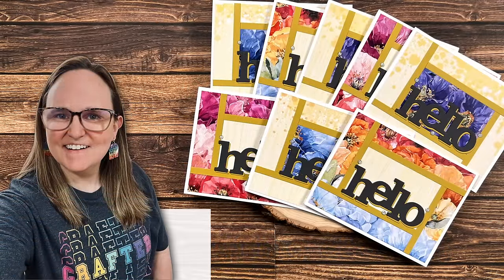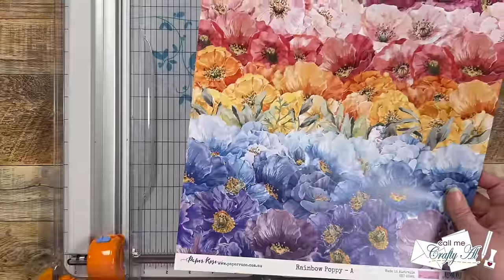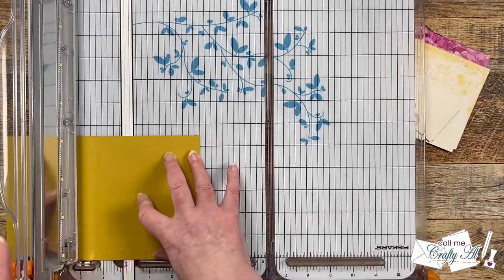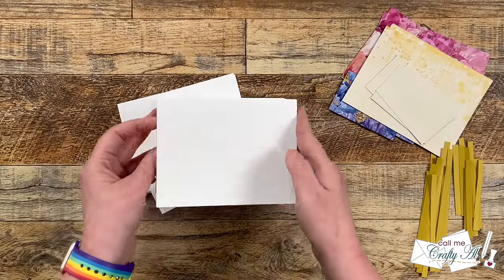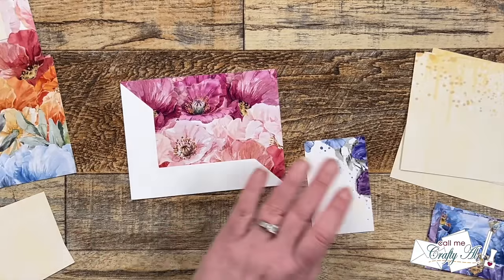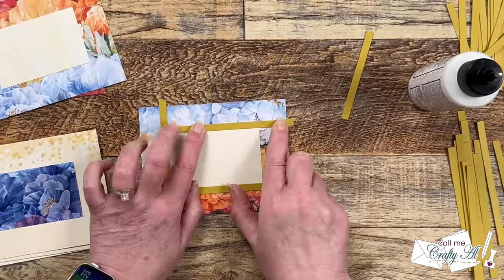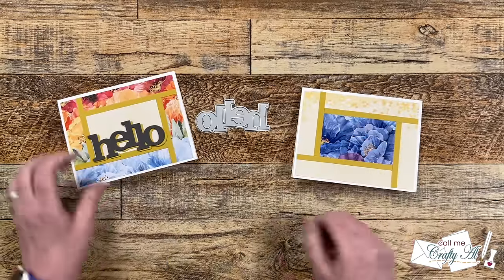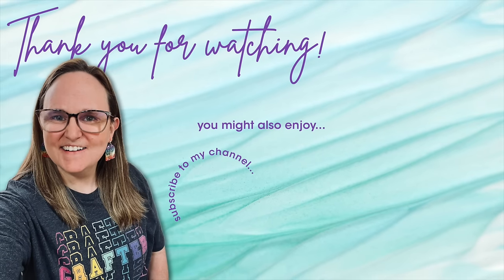8 Fractured Cards in a FLASH! May 2024 SheetLoad of Cards | Process Video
CHANNEL MEMBERS - Check out the Membership Tab to find out how to download this month’s BONUS

Hello crafty friends! Today I will show you how I made my first set of cards using the May 2024 SheetLoad of Cards. This month’s printable is my take on a fractured card and shows you how to make EIGHT CARDS. I hope you will watch the video to see my process and get some tips along the way. :)

If YOU CREATE cards using this month’s SheetLoad, PLEASE USE the following hashtags: SUYSMay2024

Related Products**:
   Paper Rose - Rainbow Poppies
      I used: Prickly Pear
   Bearly Art Glue

HaPpY cRaFtInG!
   Alicia
   Call Me {Crafty} Al